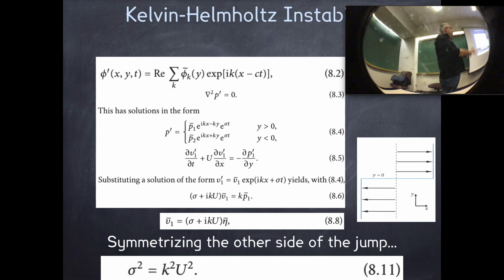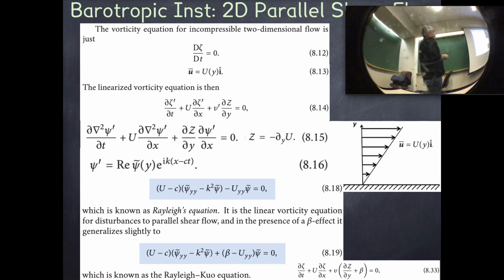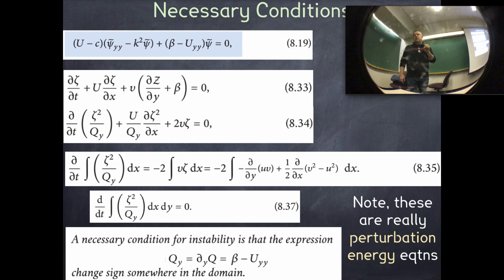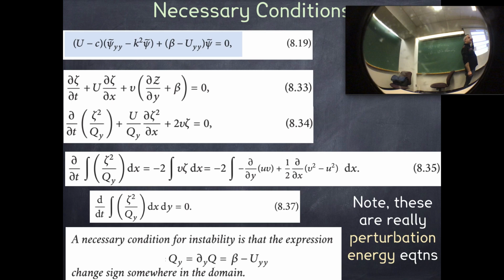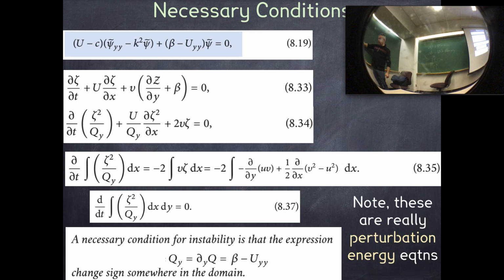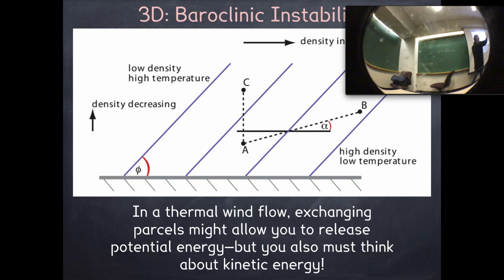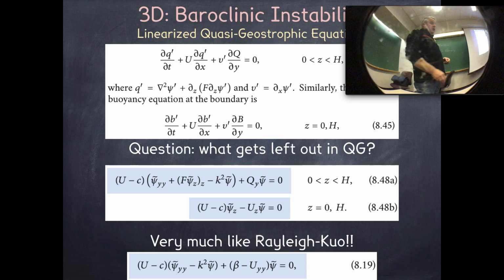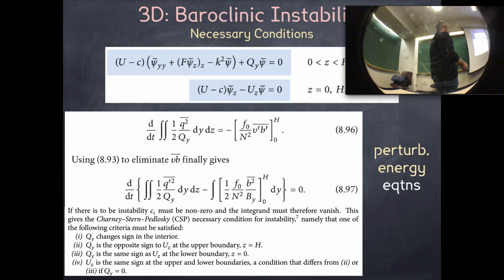GEOL1820: GFD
Instabilities, Part II